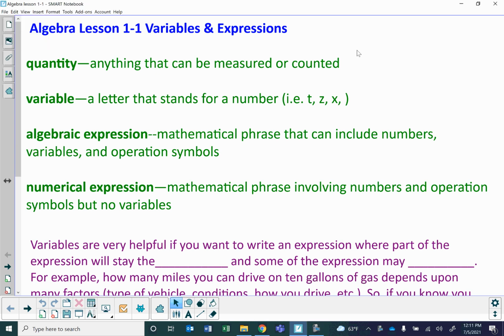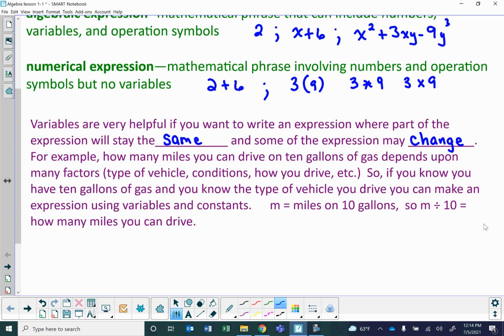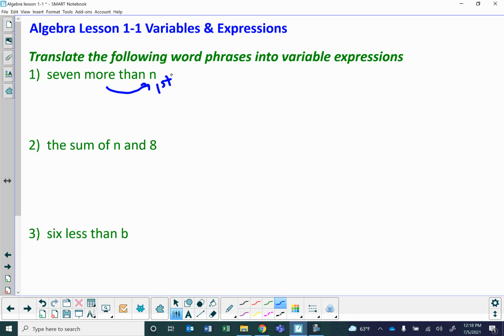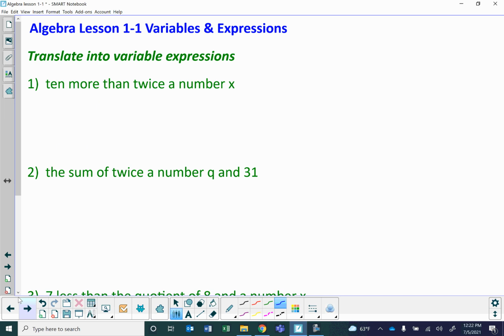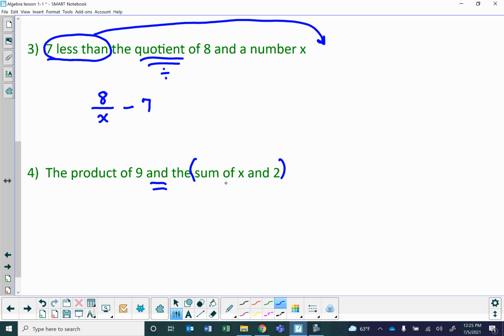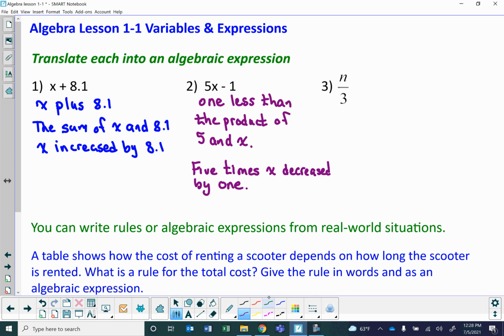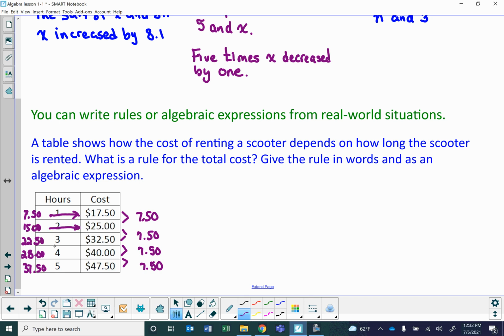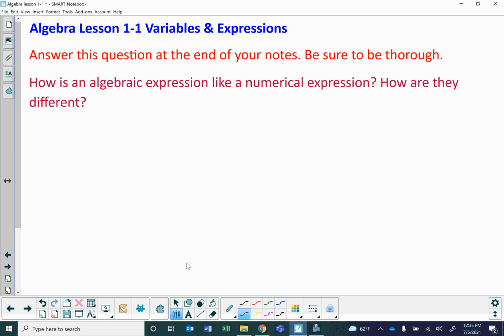Algebra Lesson 1 1 Variables & Expressions